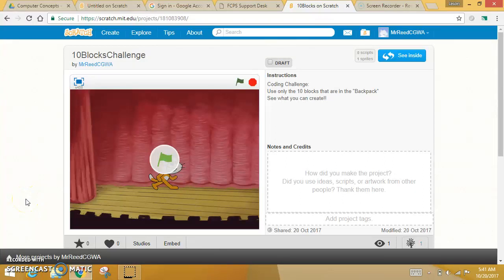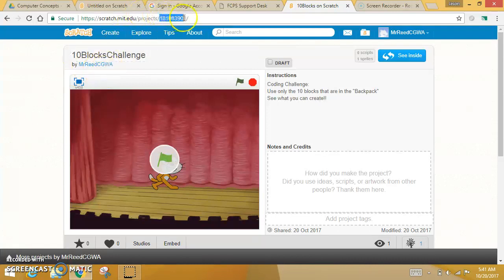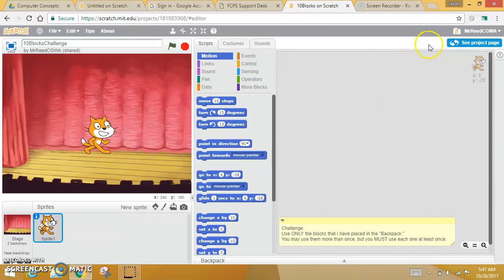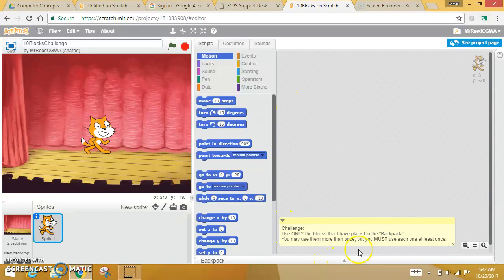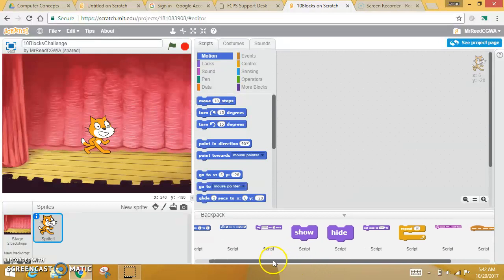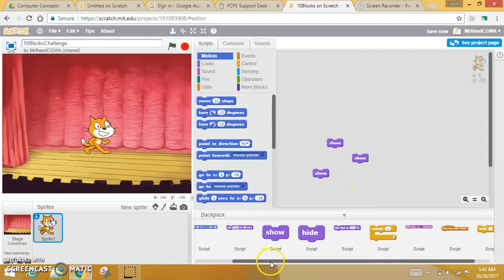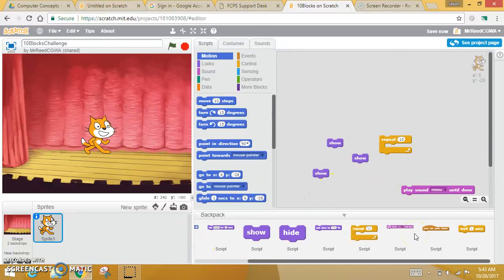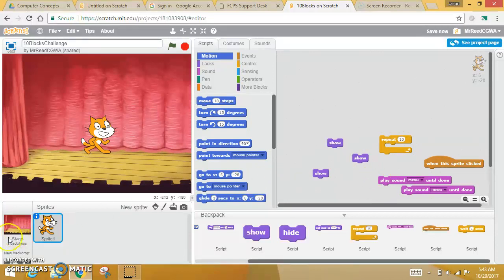Scratch 10 Block Challenge Instructions